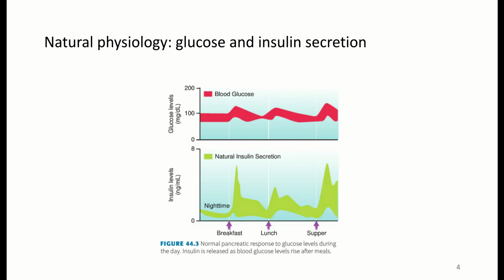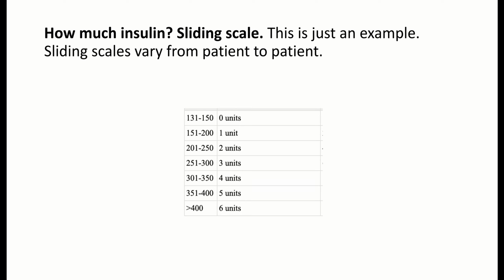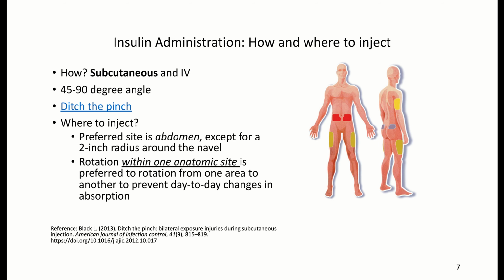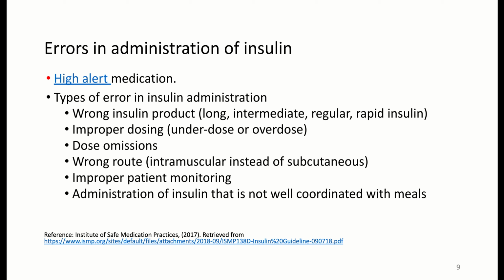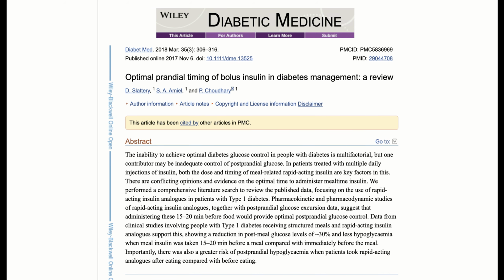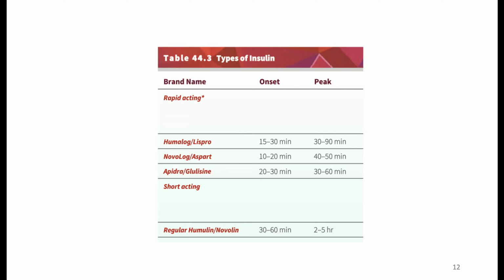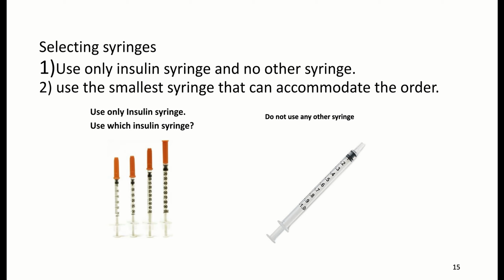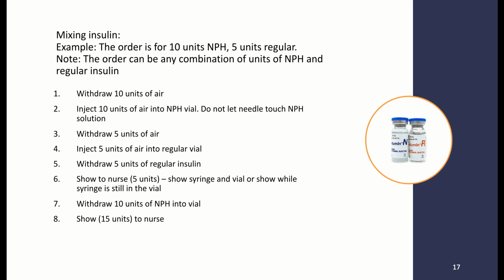Lecture 5 Insulin